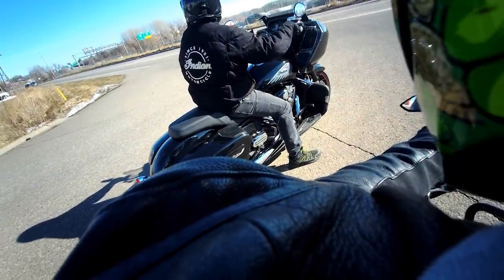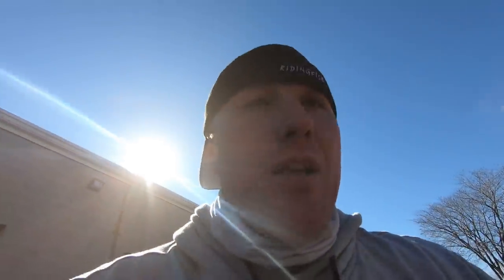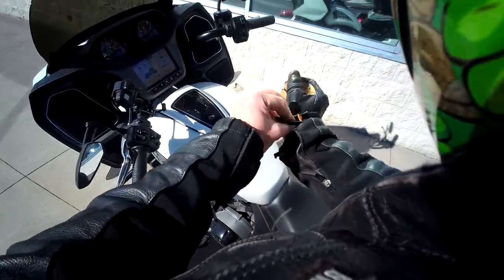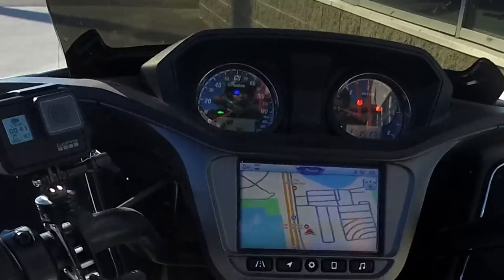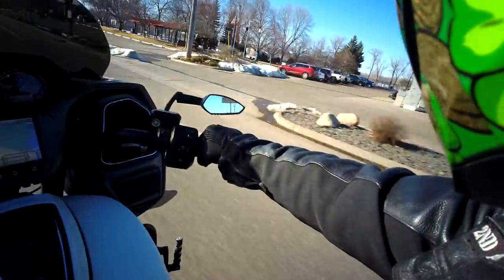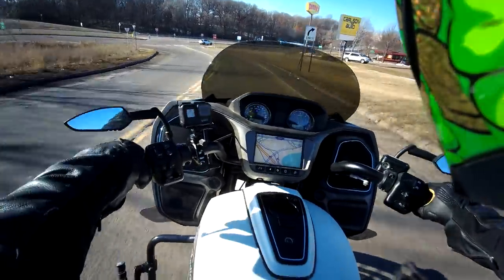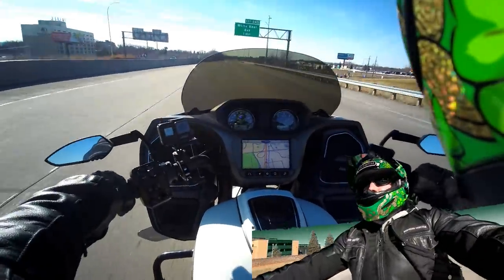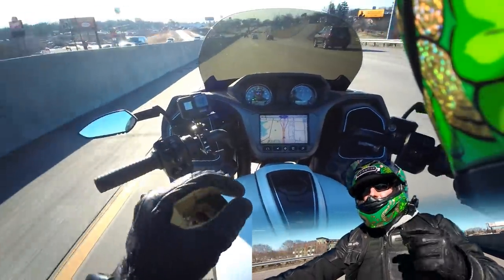Indian CHALLENGER gets a LLOYD'Z GARAGE FLASH TUNE..FIRST IMPRESSIONS!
2020 Indian Challenger gets ECU Flashed for the first time.. This is my first impressions of the ECU FLASH and a little bit of what is coming next!!

Im Ridingfish, I ride a 2020 Indian Challenger white dark horse! I bought it at Bison Thunder in St. Paul MN They have done about 95% of all the aftermarket stuff and services to my bike.. My main upgrades to it is a stage one air intake as well as a Tab Performance exhaust with the 2-1 cat delete!